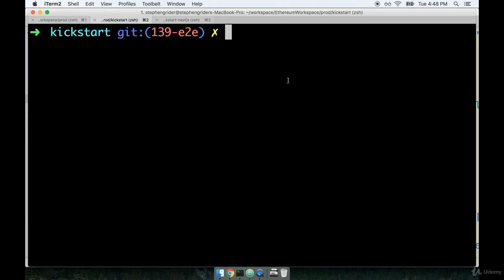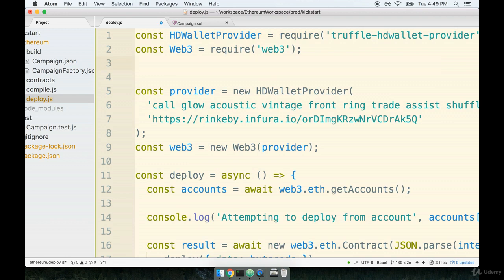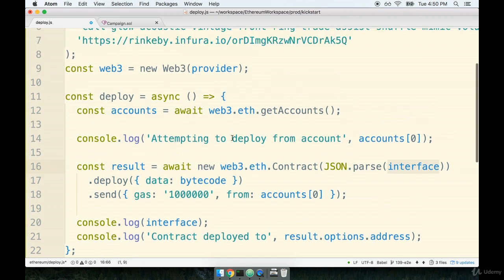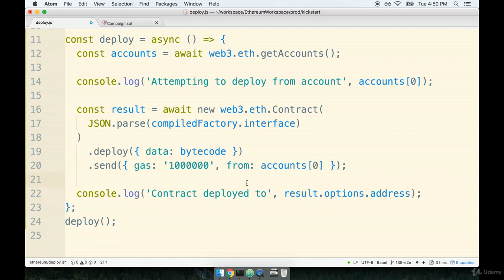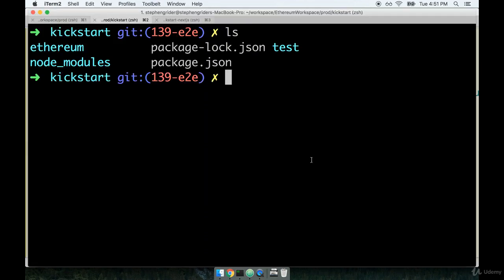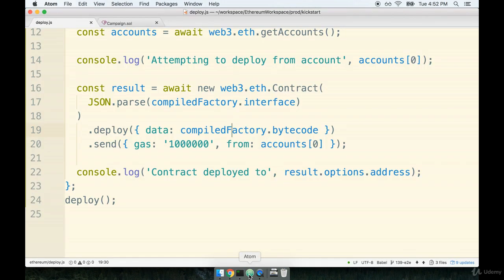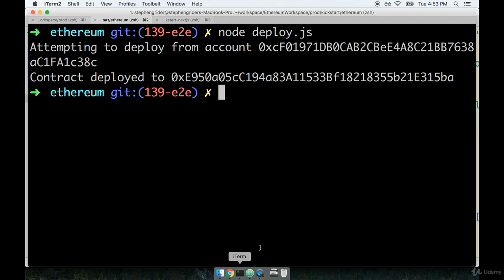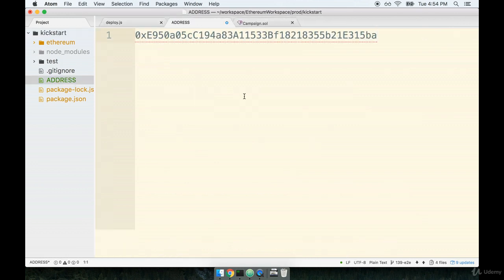Refactoring Deployment --15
vyper ethereum
vice ethereum
value of ethereum
ethereum wallet
ethereum withdrawal
ethereum xrp
ethereum xen
ethereum xbt vs xbte
ethx
xmrig ethereum mining
ether x
ather x2
eth xrp
xrp vs ethereum
xrp ethereum
xen ethereum
xfx rx 580 8gb hashrate ethereum
6700 xt ethereum hashrate
6900 xt hashrate ethereum
ethereum yield
ethereum yorum
ethereum youtube hack
ethereum youtube
yul ethereum
youtube ethereum
y is ethereum going down
yethandi ethereum
ethereum zero
ethereum zkevm
ethereum zombies
zaorski ethereum
zotac rtx 3060 hashrate ethereum
zukunft ethereum
ethereum 0.2
ethereum 0x
eth 0.2
ether 0 fnf
eth0
0.5 ethereum
ether 0
0.38 dropped of ethereum cryptocurrency as of october 01 2022
ethereum 10k
ethereum 100k
ethereum 101
ethereum 150k
ethereum 10 year price prediction
ethereum 100x
ethereum 1 vs 2
ethereum 10000
ethereum 1.0
ethereum 1 million dollars
1 ethereum price in bangladesh
1 ethereum price in india
1 ethereum free
1 ethereum in 2030
1 ethereum mining
10 ethereum
15 september ethereum
17 lakh rupees ethereum mining rig
1660 ti hashrate ethereum
100 ethereum
ethereum 2.o
ethereum 2.0 big update
ethereum 2025
ethereum 2.0 hacker
ethereum 2022
2060 hashrate ethereum
2.0 ethereum
2022 ethereum mining
22 april 2022 price ethereum
2022 ethereum price prediction
2060 super hashrate ethereum
2070 super hashrate ethereum
2080 ti ethereum mining
2030 ethereum prediction
2miners ethereum payout
ethereum 30k
ethereum 3.0
ethereum 32 staking
ethereum 30000
ethereum 3000
ethereum 3d
ethereum 300
ethereum 3ac
32 ethereum staking
3070 ti hashrate ethereum
3060 ti hashrate ethereum
3080 ti hashrate ethereum
3060 hashrate ethereum
3090 hashrate ethereum
3090 ti hashrate ethereum
3080 hashrate ethereum
3060 ti ethereum mining
3x long ethereum token
ethereum 40k
ethereum 4k
ethereum 400
ethereum 4000
ethereum 40
esther 4
ather 450x
ather 450 plus
eth 400
eth 40k
40 ethereum
4 gb ekran kartı ile ethereum mining

ethereum 51
51 attack ethereum
5500 xt ethereum hashrate
eth 600
6650 xt ethereum
6750 xt ethereum
6950 xt ethereum
6600 hashrate ethereum
6 april price ethereum
6800 hashrate ethereum
6500 xt hashrate ethereum
6700 xt ethereum mining
6950 xt ethereum hashrate
6600 xt ethereum hashrate
ethereum 750
esther 7
70 ethereum secrets (10971)
eth 700
70 the ethereum (10339)
75 of ethereum pos is down
ethereum 800
ether 8d
eth 800
eth 8月
ethereum 99bitcoins
ethereum 999+
ethereum 99
ether 9th wonder
eth 900
ether 9
99bitcoins ethereum
980 ti mining ethereum
gtx 970 mining ethereum
ethereum 900a